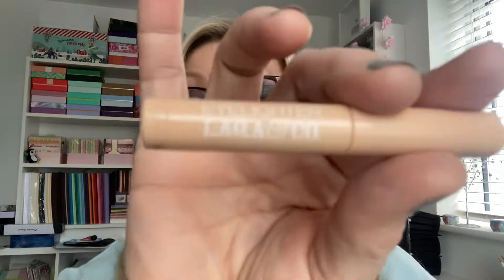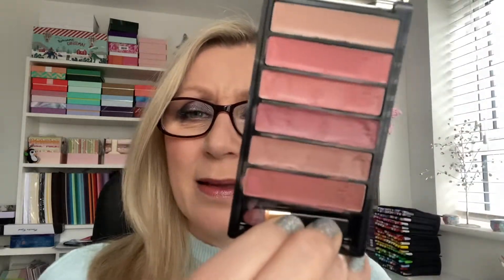Partners in Cream 2022 Intro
Welcome to my PartnersInCream2022 project pan intro 2022 for using up cream products. I am a month late starting but better late than never. I though it would be a great way to get me to use of some of my cream products that have been sat in my collection for ages,

Project Information:
Intro:January 10th
Quarterly Refresh
3-6 Products
Rolling Style
Year Long
Updates 10th of Every Month
Monthly Updates

NEW 2022 SIGN UP SHEET - PLEASE ADD YOUSELF TO IT

GLOSSYBOX